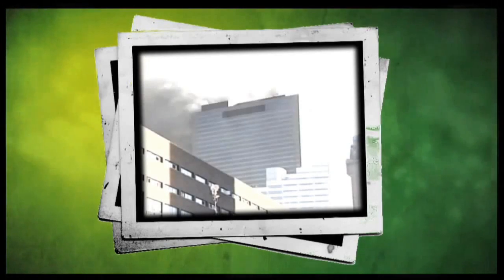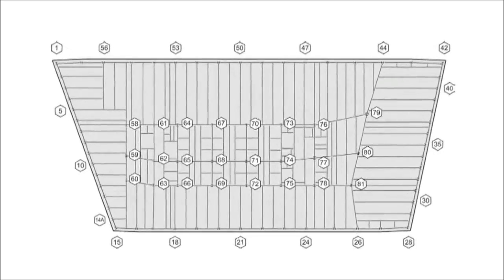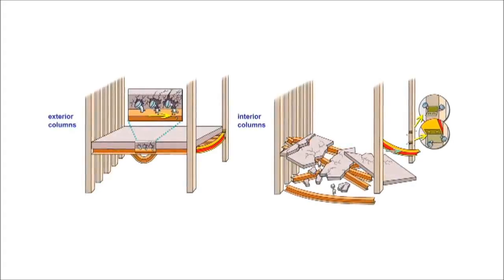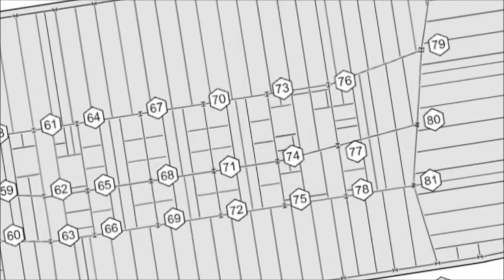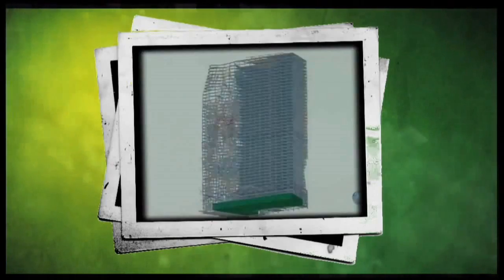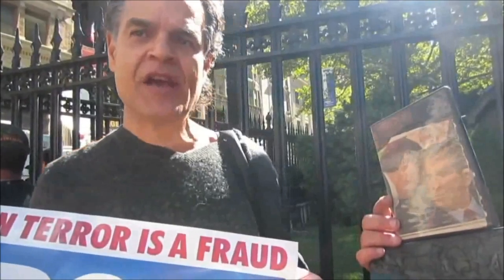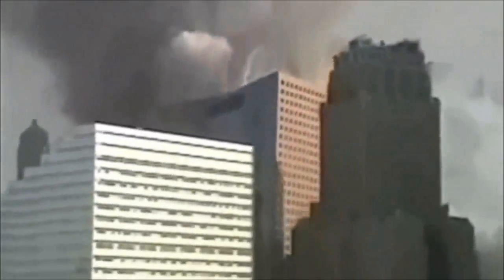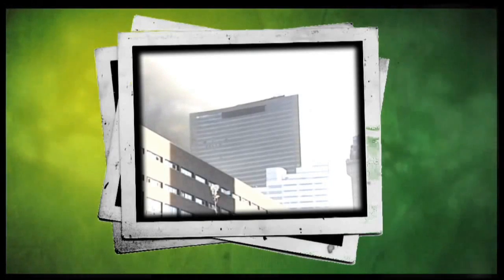Daniele Gansers Fehler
Wie alle Verschwörungsfanatiker unterschlägt Daniele Ganser bei WTC 7 die ersten Sekunden des Einsturzes, in denen deutlich das Penthouse kollabiert und damit nicht sichtbar die gesamte südliche von Trümmerteilen schwer beschädigte Front des Gebäudes auf der kameraabgewandten Seite. In den Vorträgen des gräulichen Gansers fangen seine gezeigten Videos erst mitten im Kollaps an und zeigen nur den Zusammenbruch der restlichen Hülle von WTC 7 und suggerieren damit fälschlicher Weise einen symmetrischen Einsturz des gesamten Gebäudes. Dazu lügt er noch und sagt „Es sind diese drei Ecken, die kommen in den ersten Sekunden im freien Fall (herunter)“. Stimmt nicht: in den ersten Sekunden ist bereits ein Großteil des Gebäudes eingestürzt. Sichtbar am Penthouse. Erst danach wurde die nördliche Fassade mitgerissen. Auf diesen fehlgedeuteten bruchstückhaften Videoschnipsel baut Ganser dann sein Verschwörungsweltbild auf („man wurde (also) nicht nur  zum Irakkrieg angelogen, sondern auch zum 11. September“). Wissenschaftlich ist so eine Analyse nicht. Brillant ist das nicht, sondern eher brüllend bescheuert - oder schlicht brutaler Betrug.